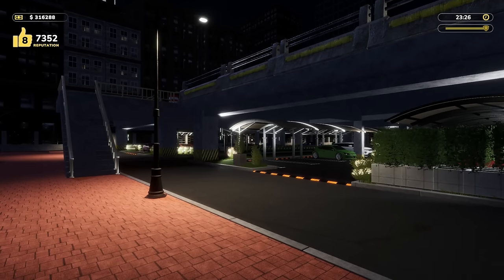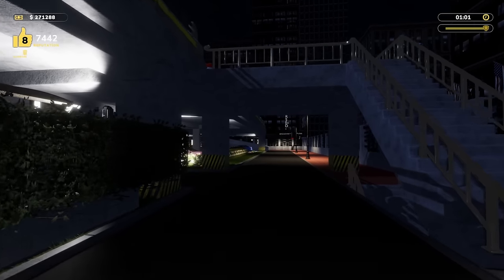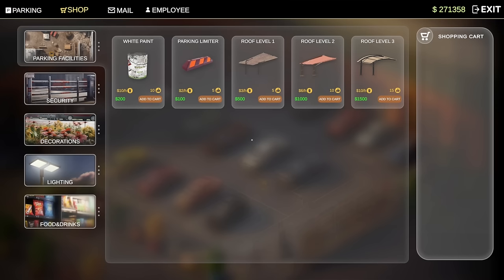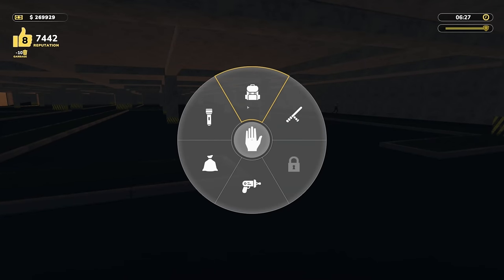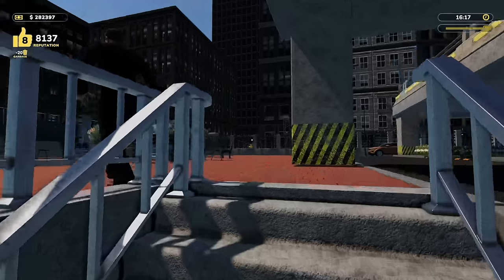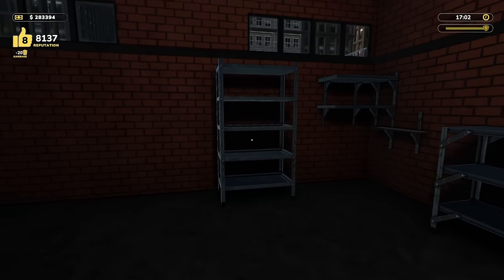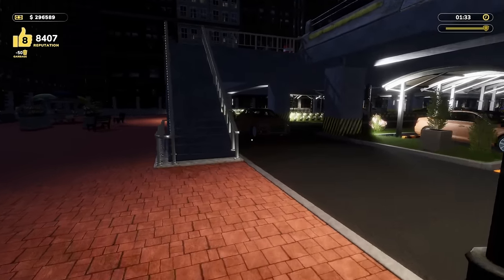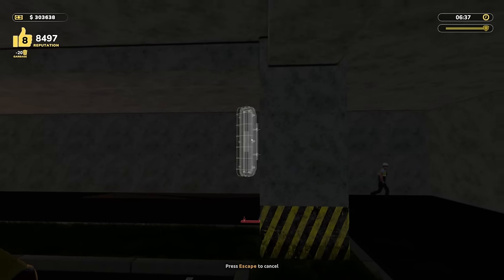BASEMENT UPDATE IS HERE ! Parking Tycoon Business Simulator [E7]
Are you ready to immerse yourself in the exhilarating world of car parking management? Step into the shoes of a visionary entrepreneur and become the ultimate Parking Lot Tycoon! Take Charge and embark on a thrilling journey of strategy, expansion, and success.